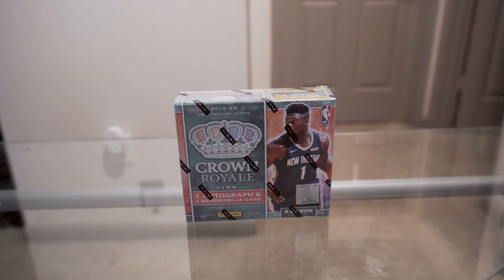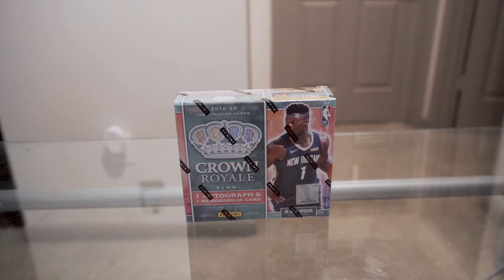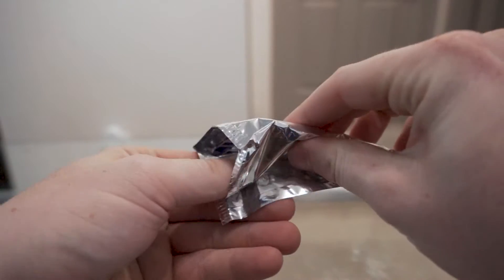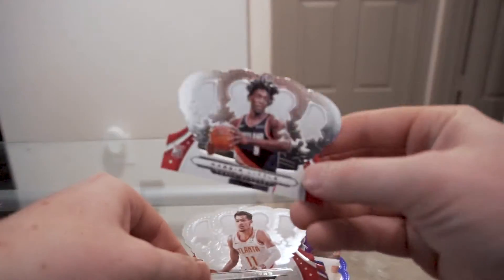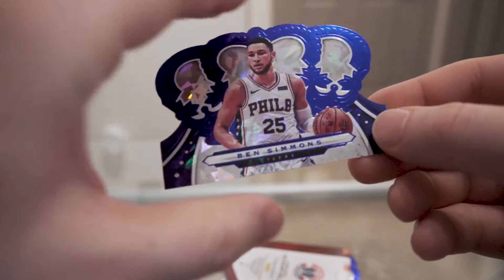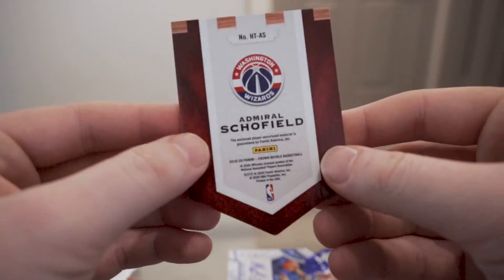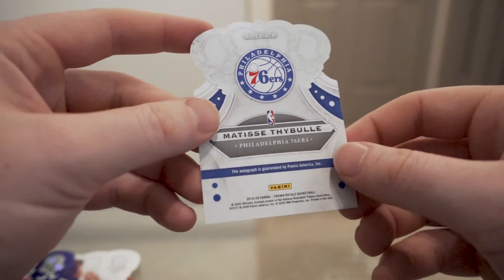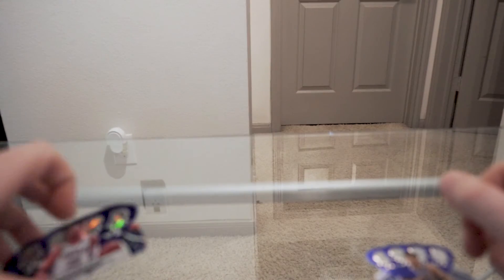19/20 Crown Royale Box #2